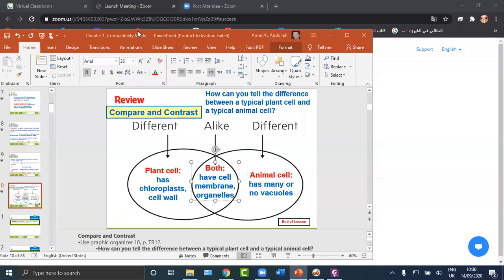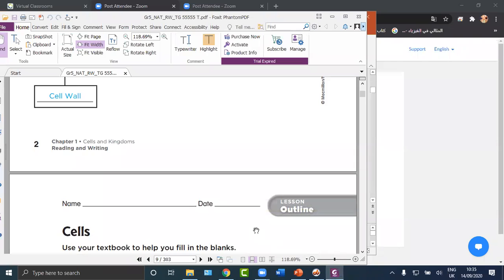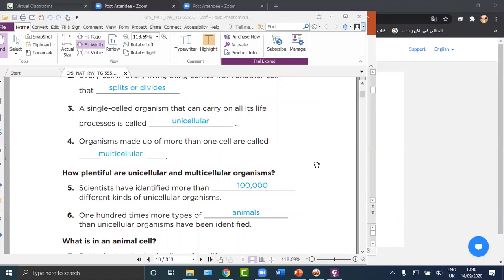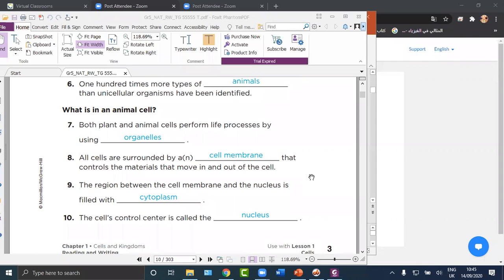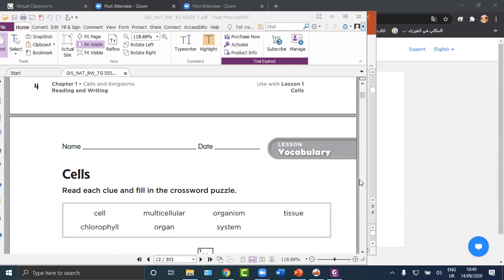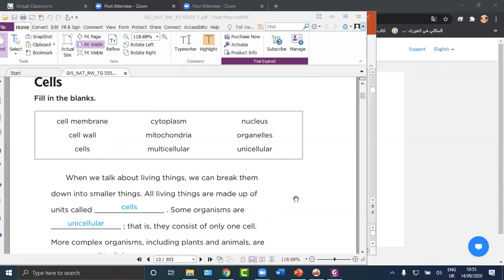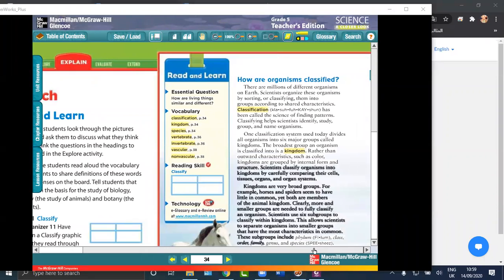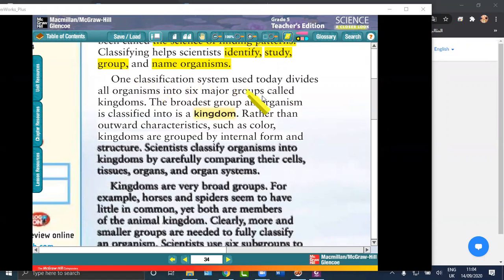Science 5C 14 09 2020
Period 3 /   14/09/2020